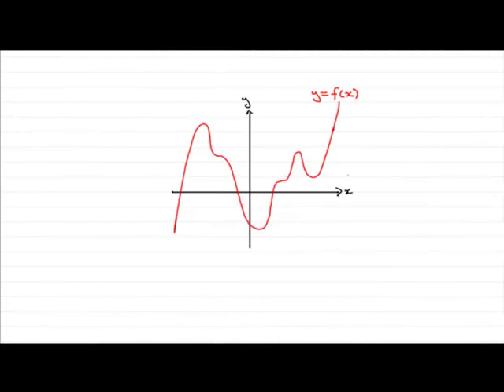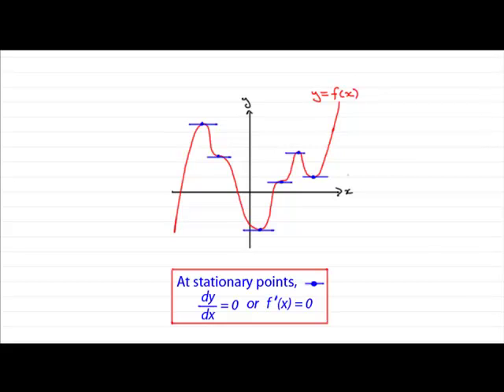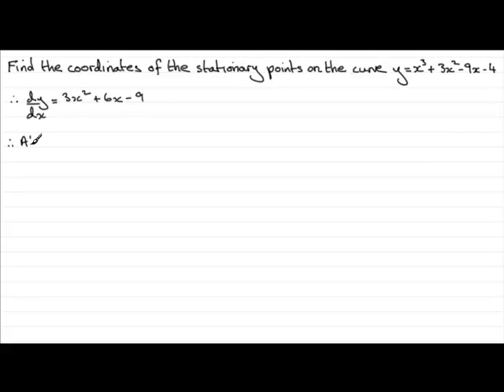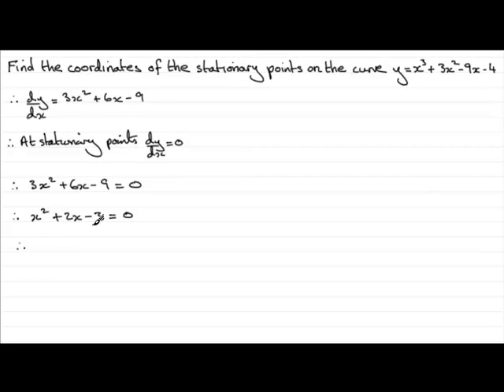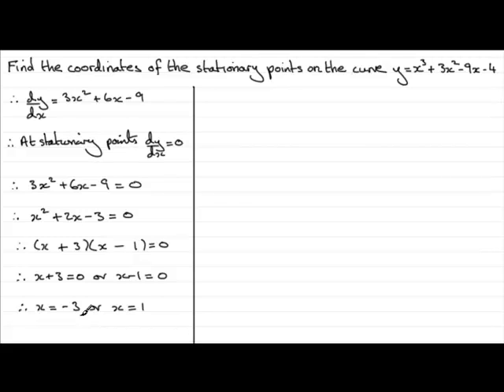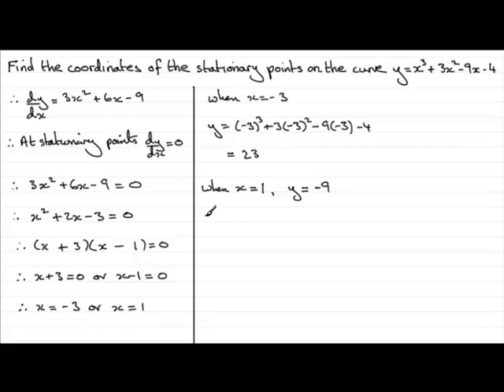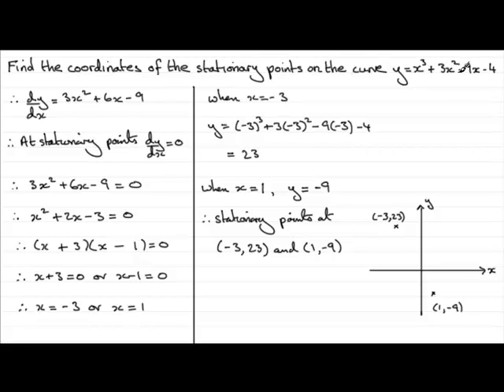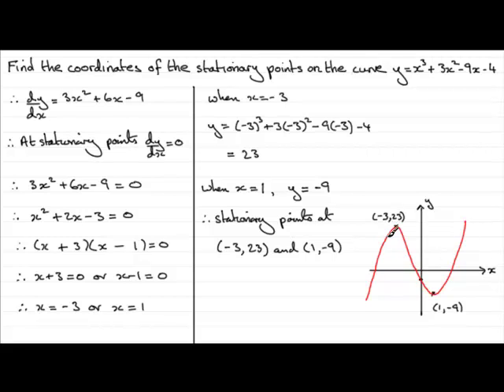Differentiation : How to Find Stationary Points : ExamSolutions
Differentiation stationary points.

Here I show you how to find stationary points using differentiation.